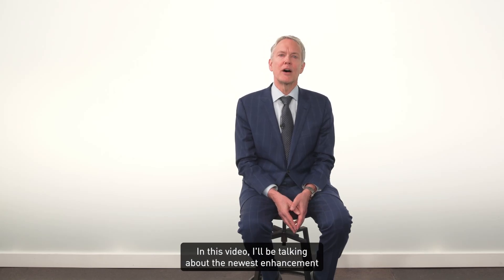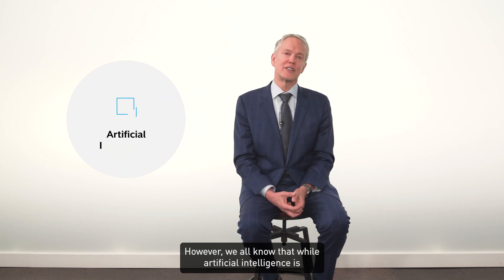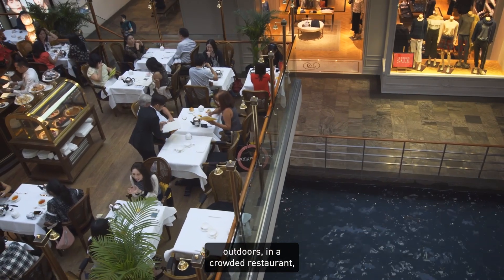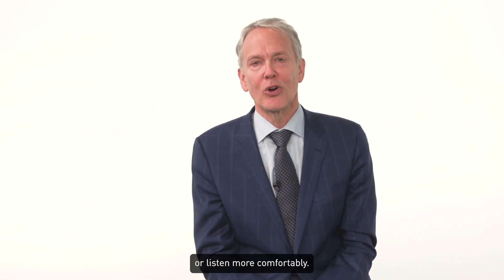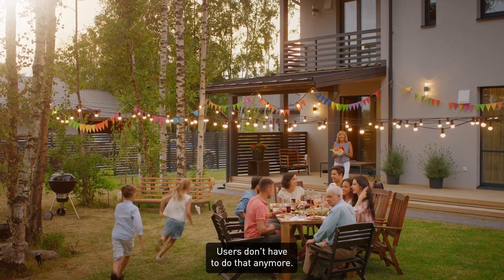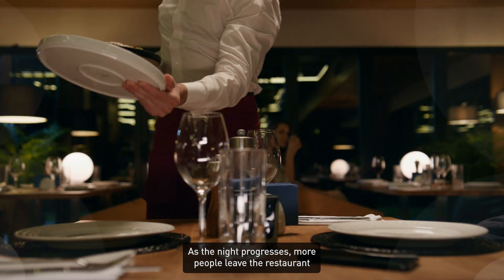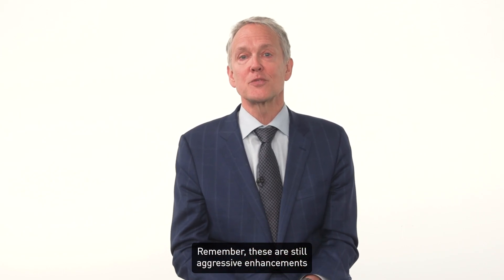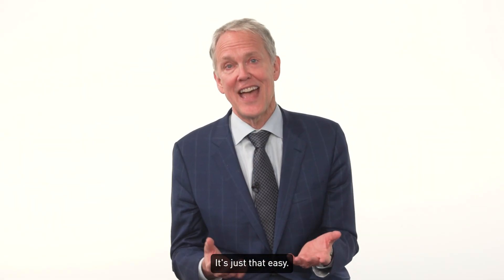Automatic Edge Mode+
The industry’s first-of-its-kind intelligent, on-demand noise management and comfort feature will now continue to scan, adapt, and optimize as the wearer changes environments or as the environment they’re in changes. Starkey's Chief Hearing Health Officer, Dr. Dave Fabry provides a simple explanation of this industry-only feature.